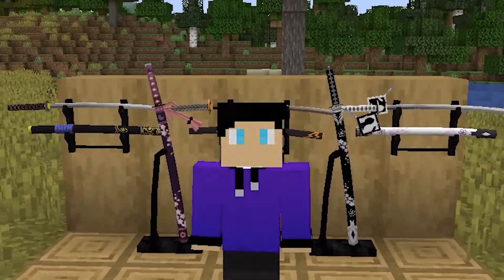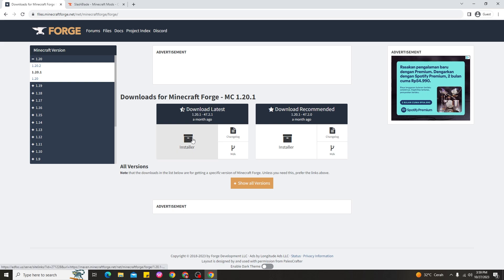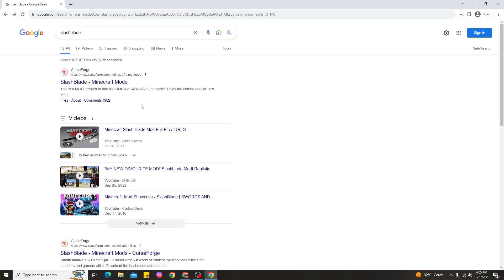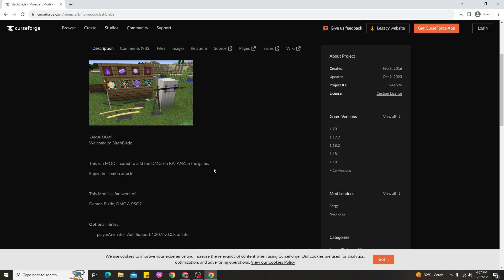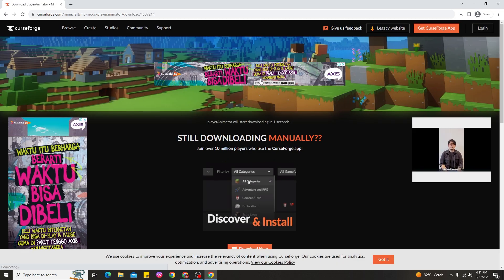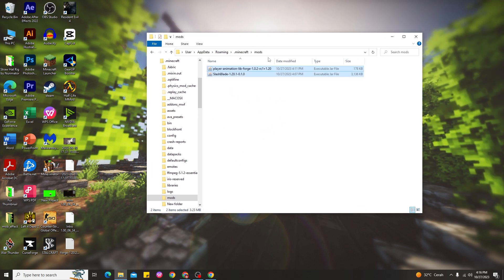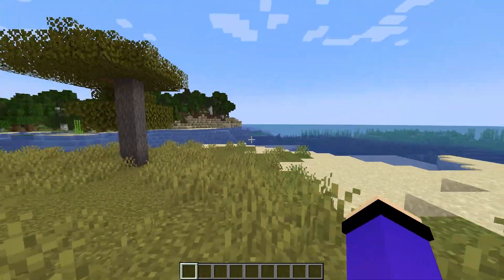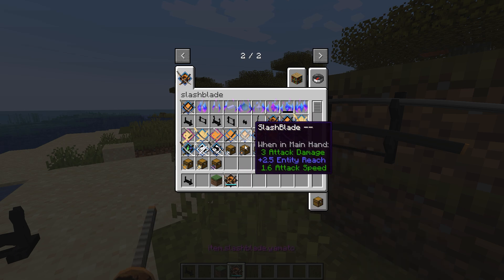How To Download Demon Slayer Mod In Minecraft 1.20.1 (2023)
In today video is about How To Download Demon Slayer Mod In Minecraft 1.20.1 in 2023, So the Way to download and install demon slayer mod in Minecraft, is simple to download and install minecraft demon slayer mod 1.20.1 in 2023, also there will be show with the minecraft demon slayer animation mod, and also this mod is slash blade but in this mods looks like demon slayer mod like nichirin swords. So that the video about How To Download Demon Slayer Mod In Minecraft 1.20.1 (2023), i hope this useful for you guys if you do make sure to hit Subs & turn on bell for more content and i see you next video...